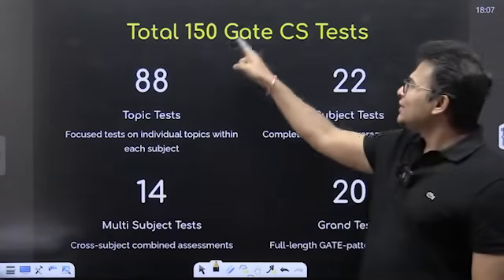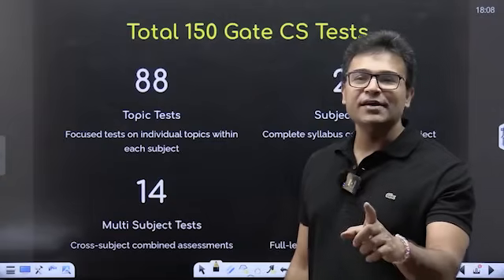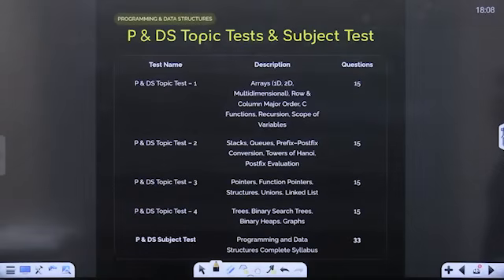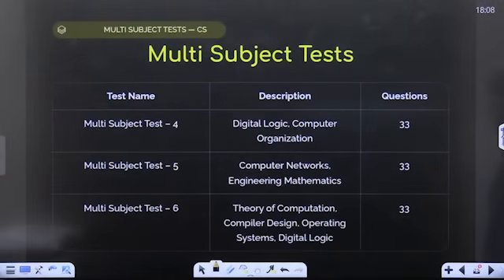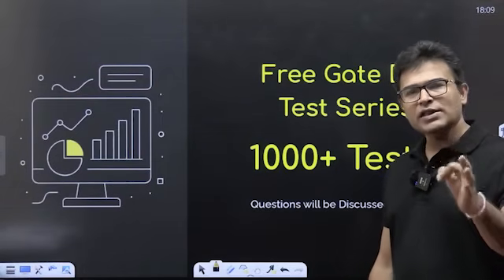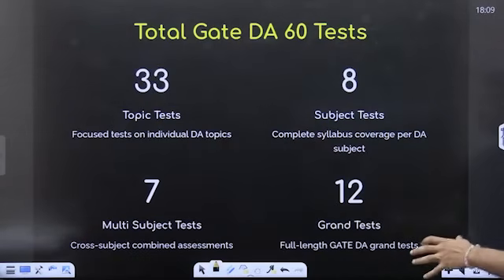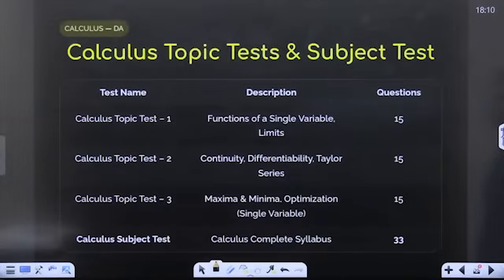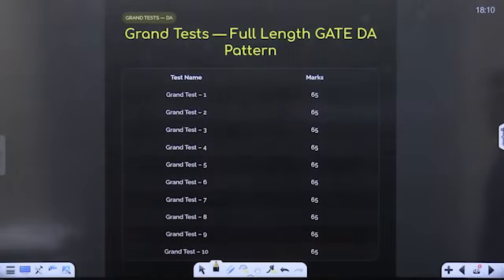Free GATECS & GATEDA 1000+ Tests | Prof. Ravindrababu Ravula